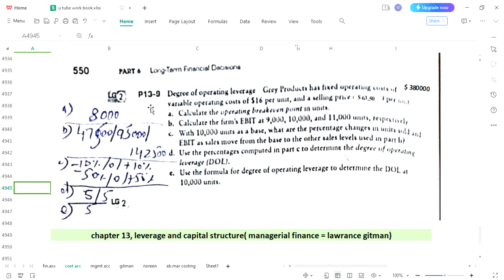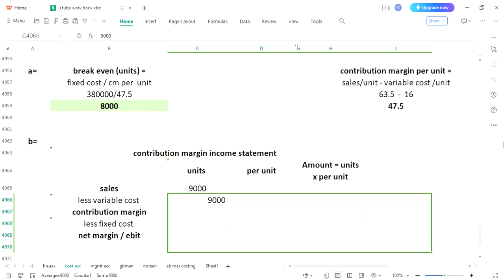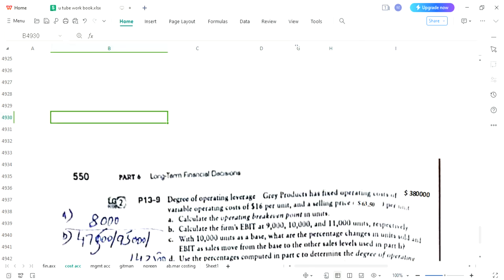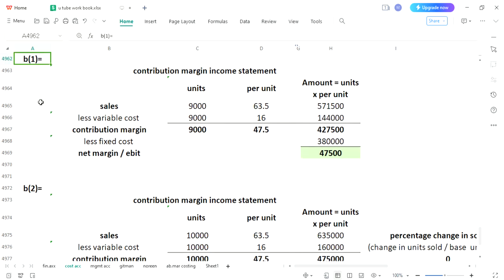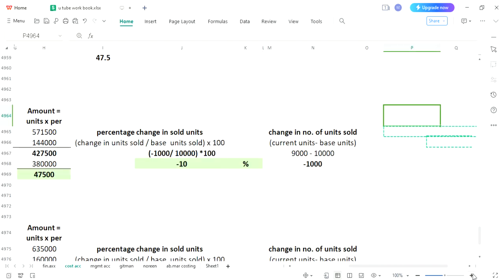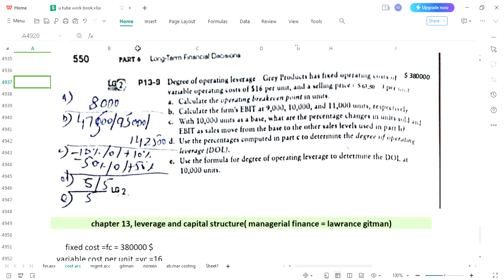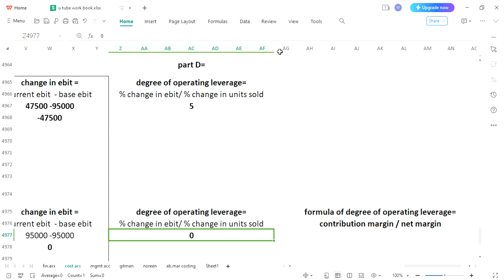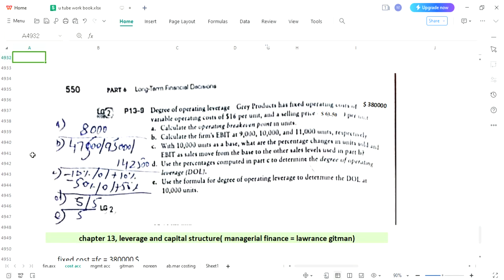leverage (gitman) ch.13 Q.13-9